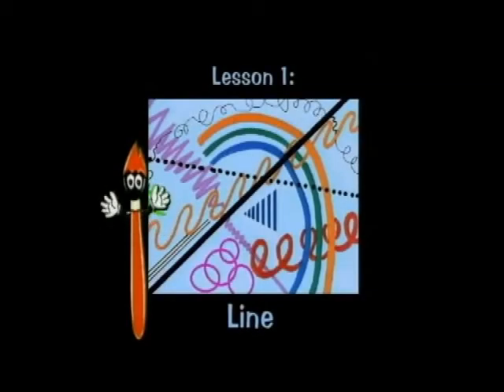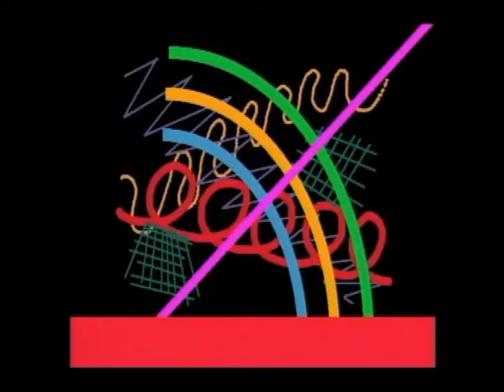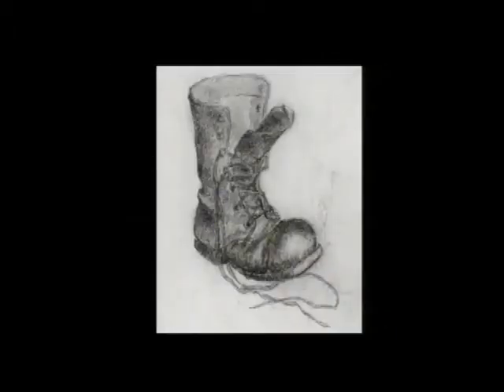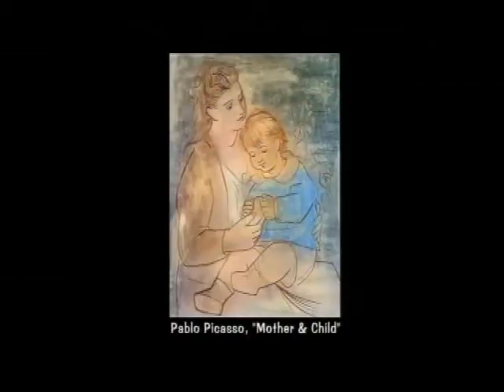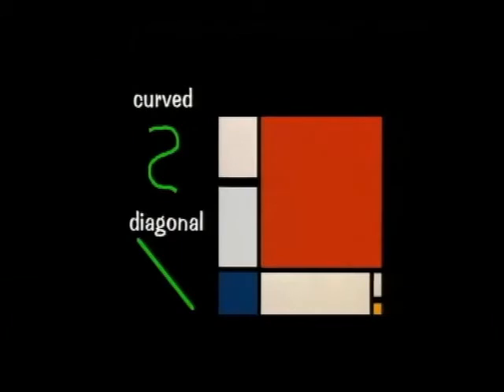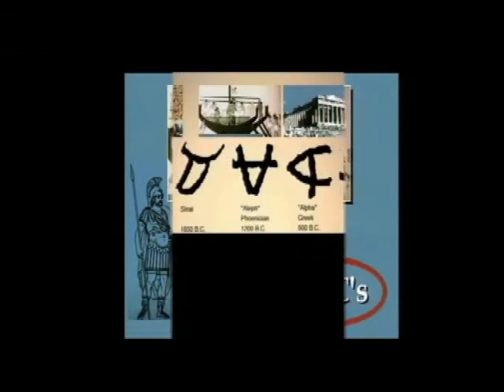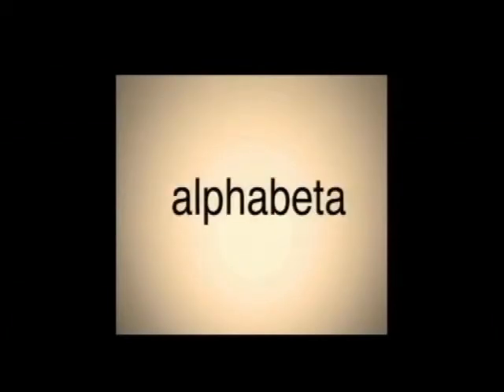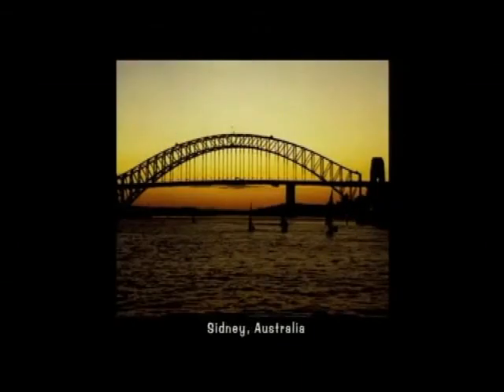Intro 2 Line Wilton Series 100